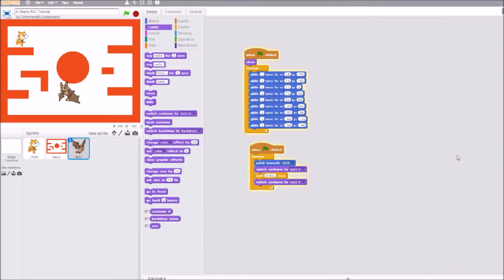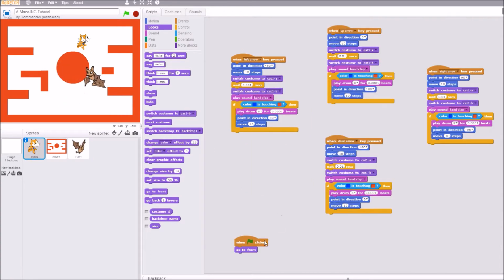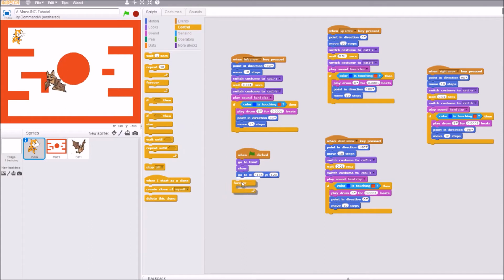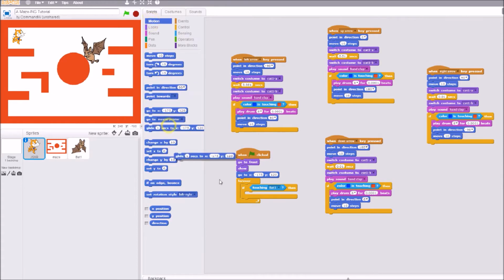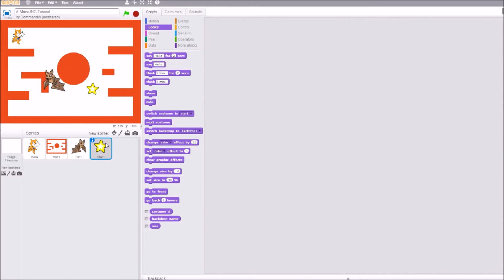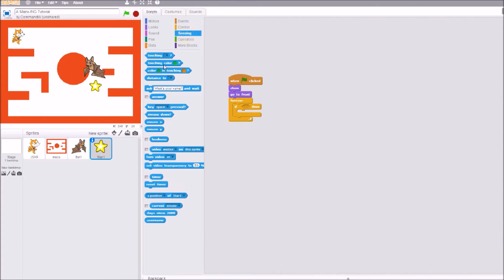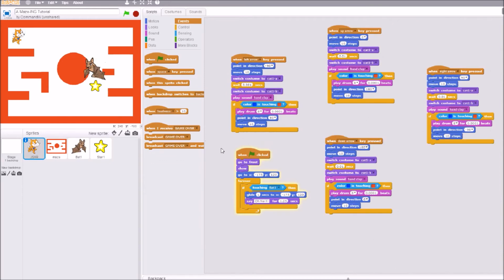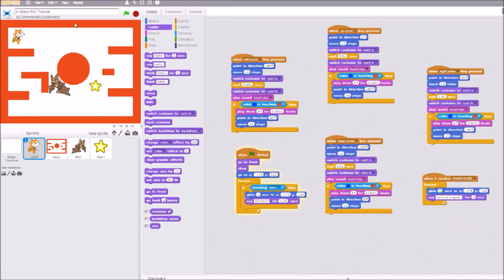Scratch Tutorial 10: Collectibles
Add a collectible for your main Sprite.